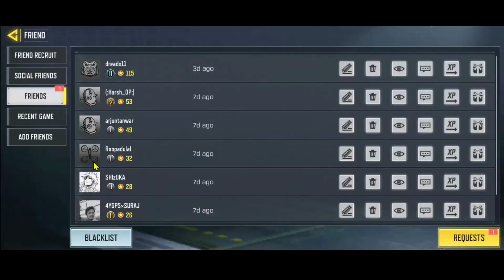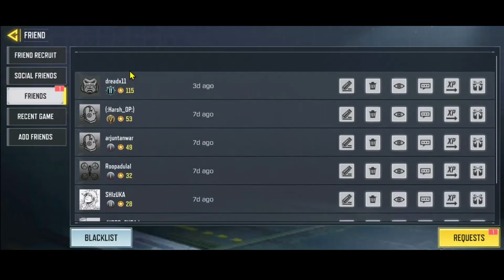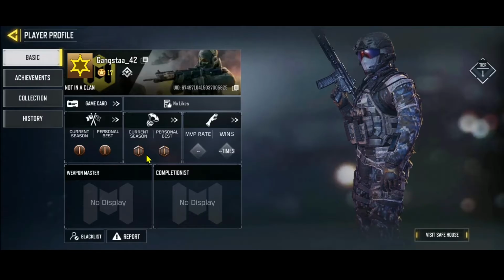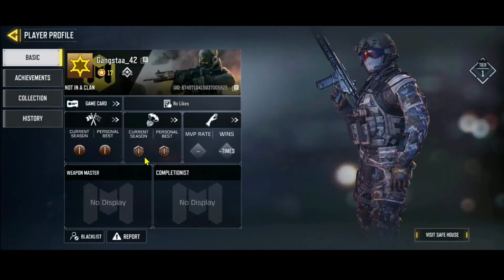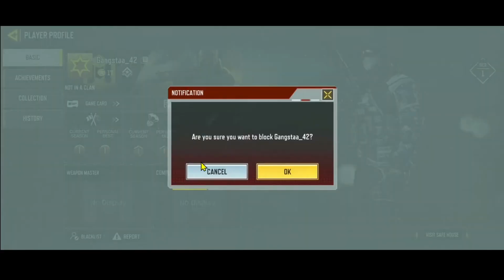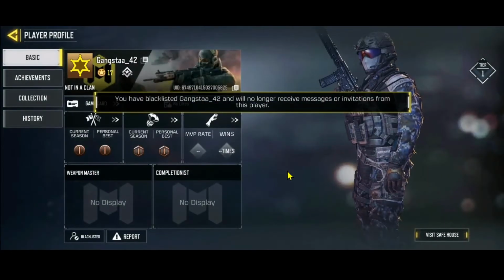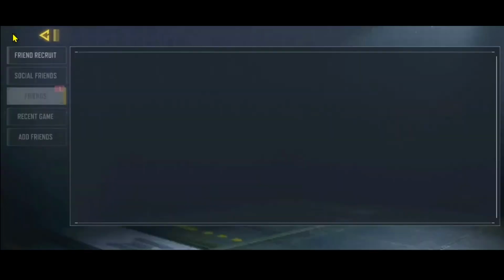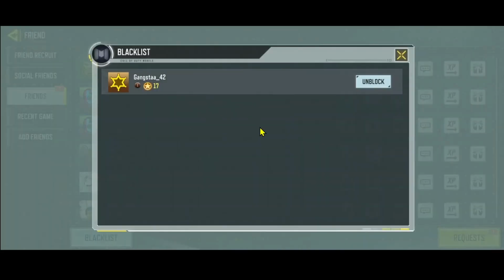How to Block Someone on Call of Duty Mobile? Restrict a User on Call of Duty Mobile (2024)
Welcome to our guide on how to effectively block someone on Call of Duty Mobile, ensuring a safe and enjoyable gaming experience for you and your fellow players. Whether you've encountered disruptive behavior or harassment, or simply wish to limit interactions with certain individuals, blocking users on Call of Duty Mobile can help maintain a positive gaming environment.